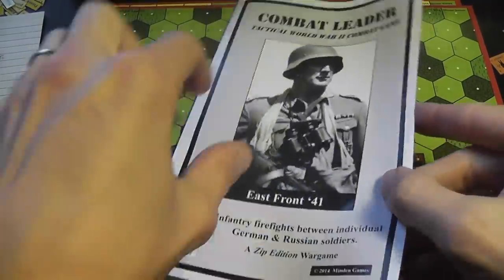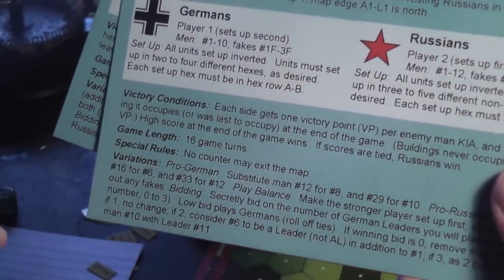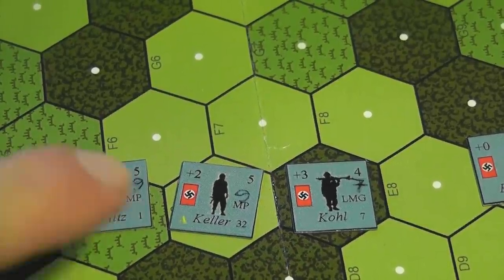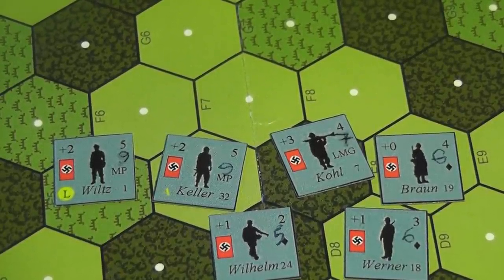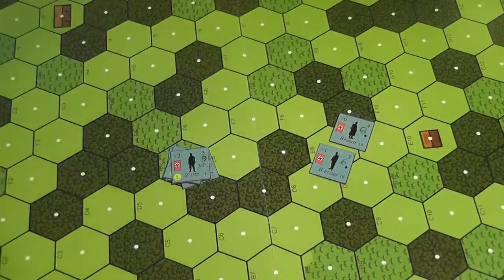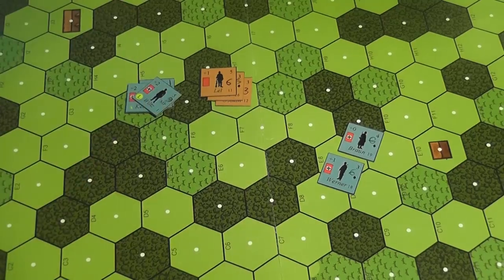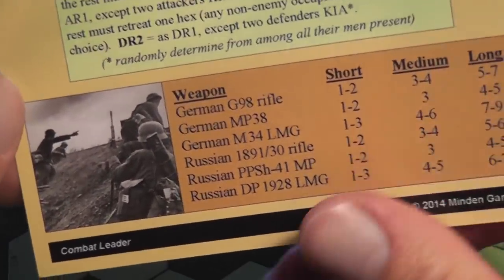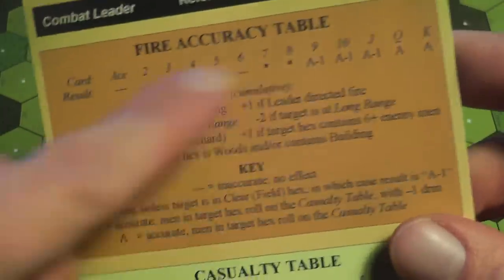Combat Leader Review